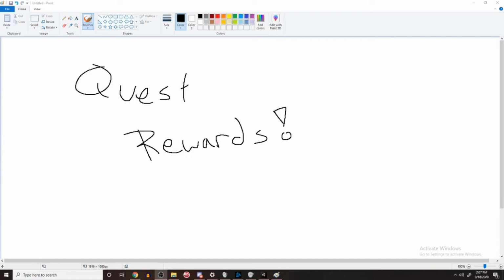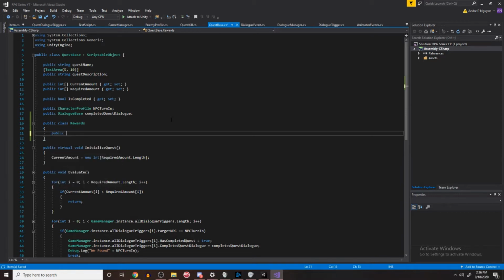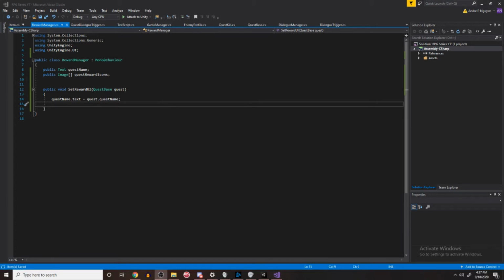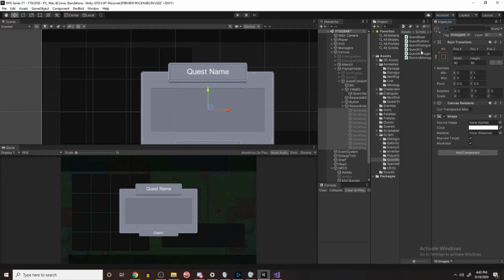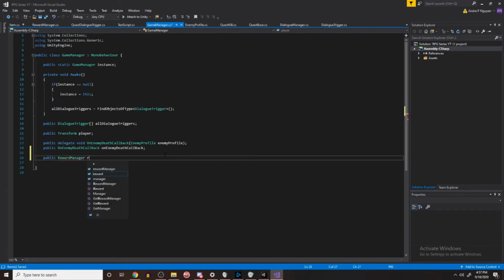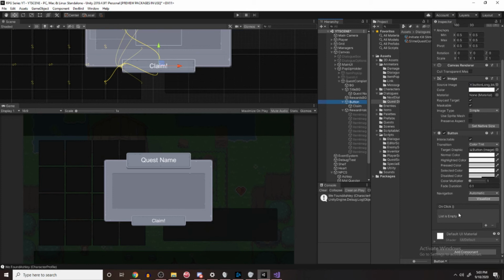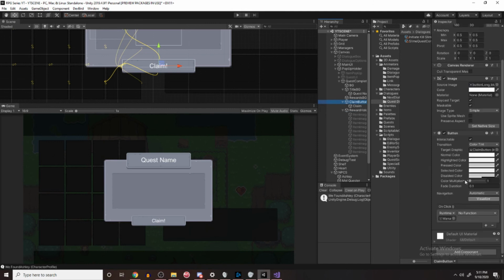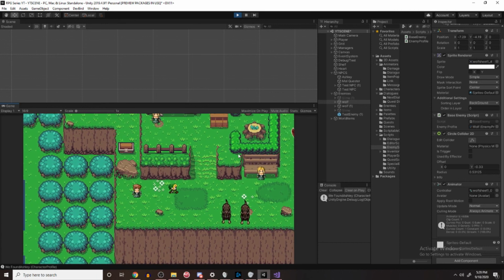Quest Rewards! - Unity ADVANCED Quest System Part 4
In this episode we'll see how we can claim quest rewards!